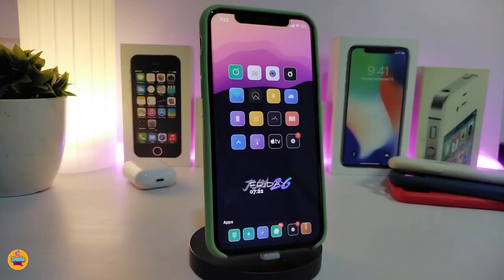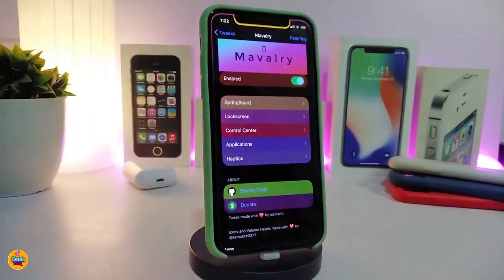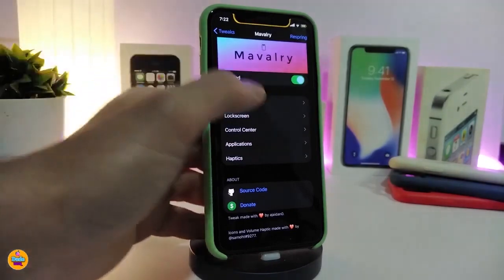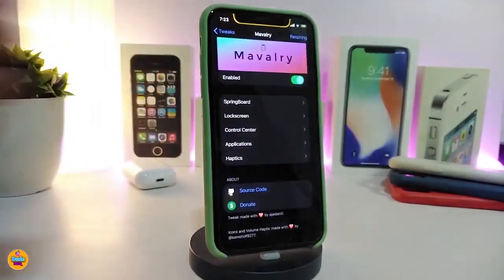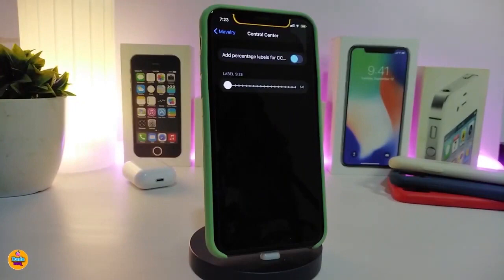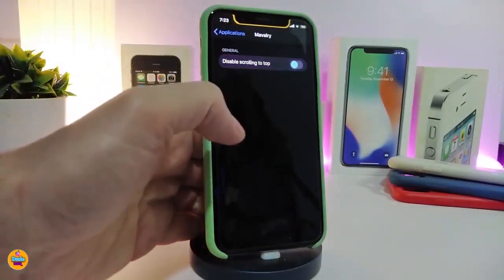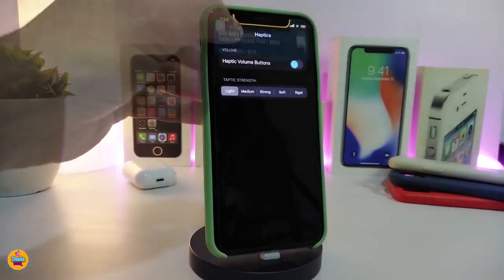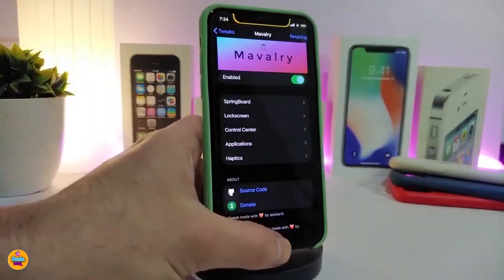TOP NEW Cydia Tweaks for iOS 14 Jailbreak on iOS 14.8! Unc0ver / Checkra1n / Taurine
Tweak List:
  ModernBattery
  GreenPotion
  Pmp